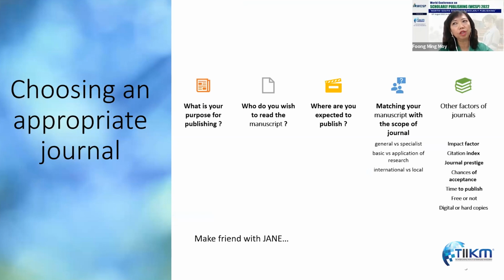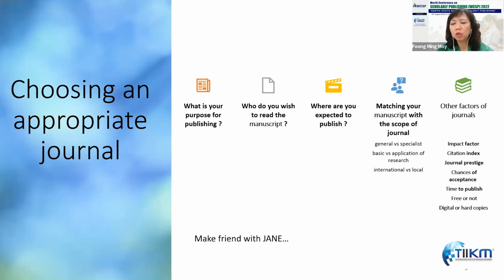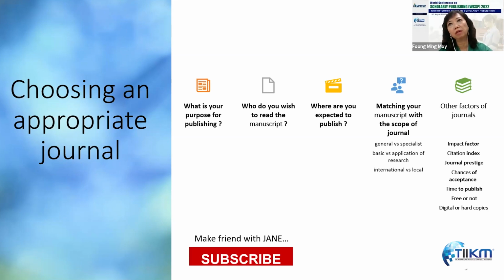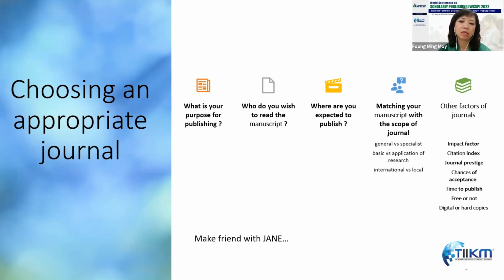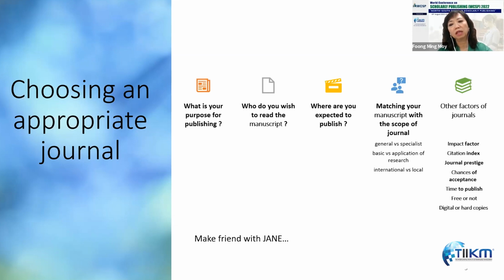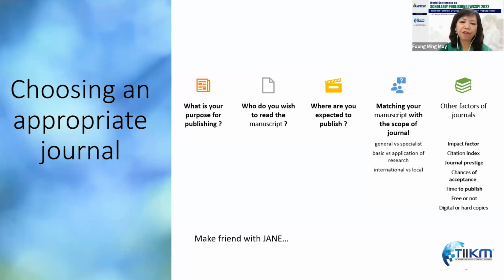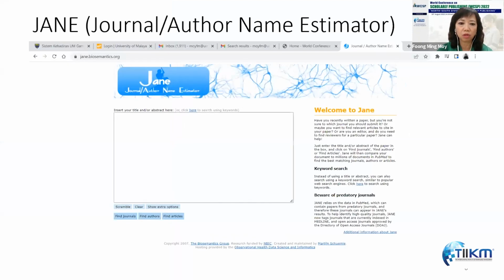How to Choose an Appropriate Journal for Your Manuscript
As a researcher, you make significant contributions to the advancement of essential information and knowledge production. Your accomplishments have the potential to save lives, alter our perceptions of the world, and improve your academic career. When you’re ready to share your knowledge, publishing your work is the greatest way to do it.

𝐓𝐈𝐈𝐊𝐌 𝐏𝐮𝐛𝐥𝐢𝐬𝐡𝐢𝐧𝐠
The Most Trusted Solution for All Your Publication Needs
Our solutions and services -We provide customized services and solutions to cater all the publication needs of the research community.

𝐓𝐡𝐞 𝐈𝐧𝐭𝐞𝐫𝐧𝐚𝐭𝐢𝐨𝐧𝐚𝐥 𝐈𝐧𝐬𝐭𝐢𝐭𝐮𝐭𝐞 𝐨𝐟 𝐊𝐧𝐨𝐰𝐥𝐞𝐝𝐠𝐞 𝐌𝐚𝐧𝐚𝐠𝐞𝐦𝐞𝐧𝐭

𝙎𝙮𝙣𝙚𝙧𝙜𝙞𝙯𝙞𝙣𝙜 𝙈𝙞𝙣𝙙𝙨. 𝙍𝙚𝙨𝙝𝙖𝙥𝙞𝙣𝙜 𝙁𝙪𝙩𝙪𝙧𝙚

➡ TIIKM is an entity that facilitates the purpose of a Knowledge-driven and educationally empowered sustainable future for humankind by constructing the career of the research fraternity, empowering decision-making in the corporate sector, and promoting quality decisions for policymakers through connected and integrated ground-breaking solutions.

Taking the lead on providing novel solutions using cutting-edge technologies- facilitation of meaningful collaborations, knowledge-sharing platforms and widely accessible publications which are supported by the fundamental value system at the heart of TIIKM is what makes us stand out from the competition